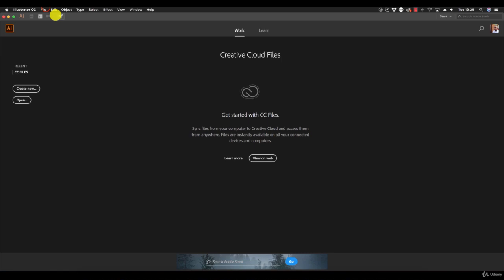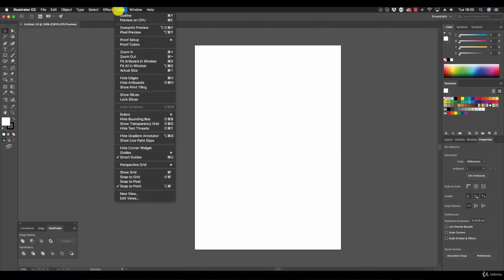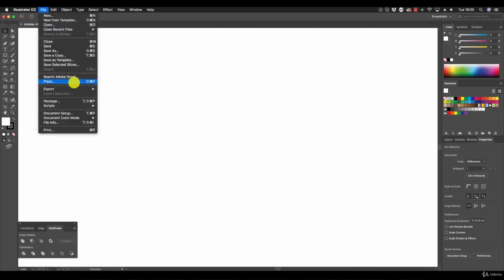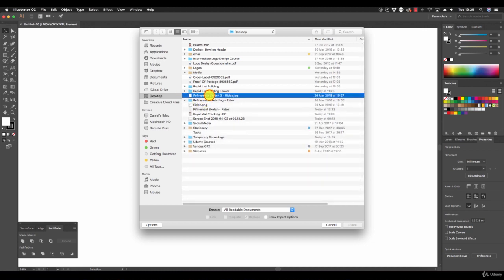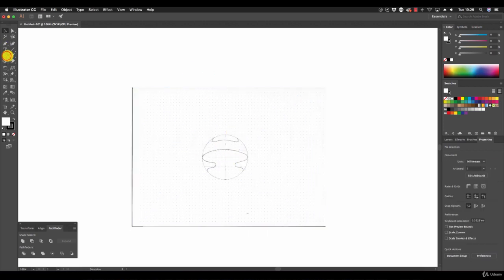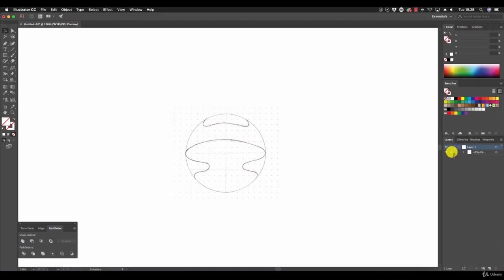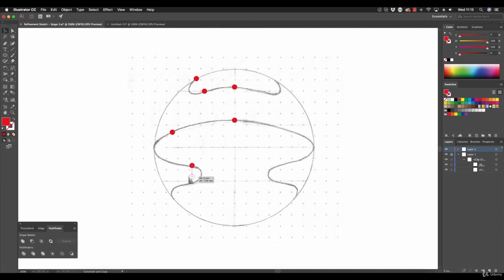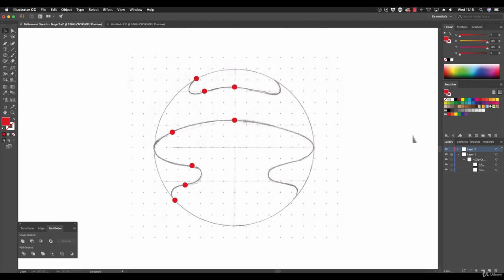Digitizing the SymbolPart 1 Form Analysis